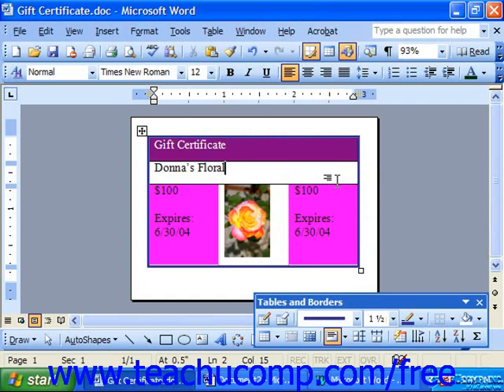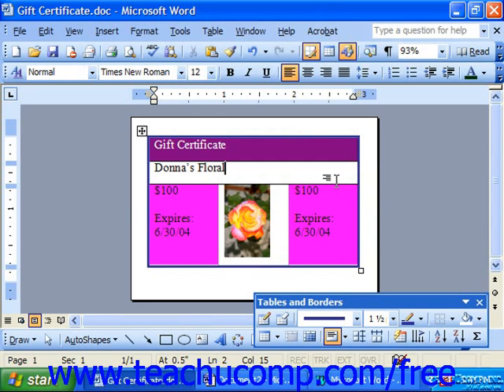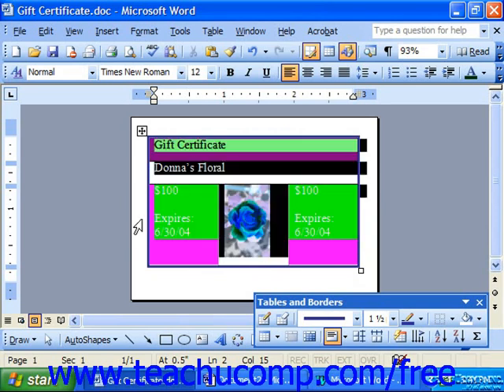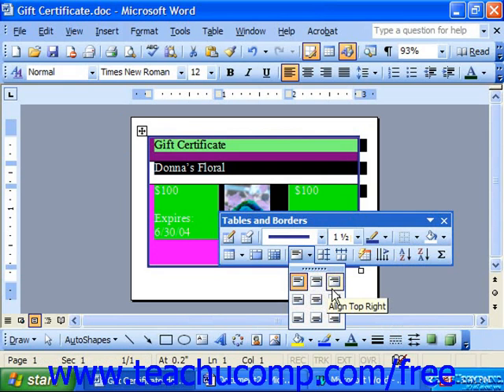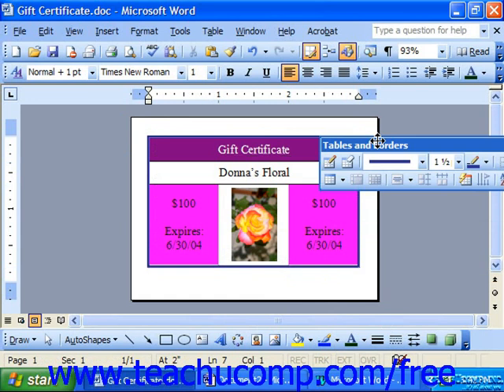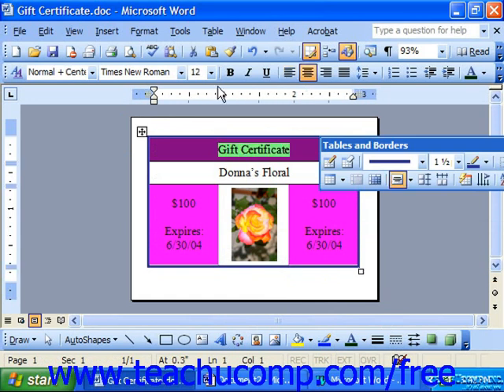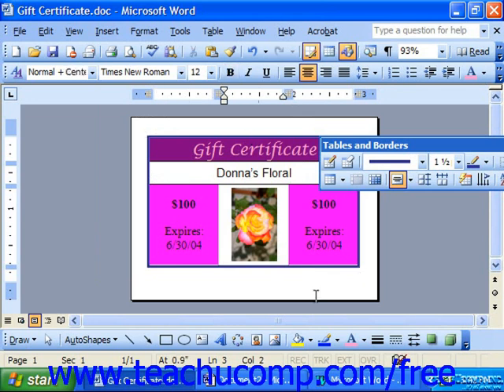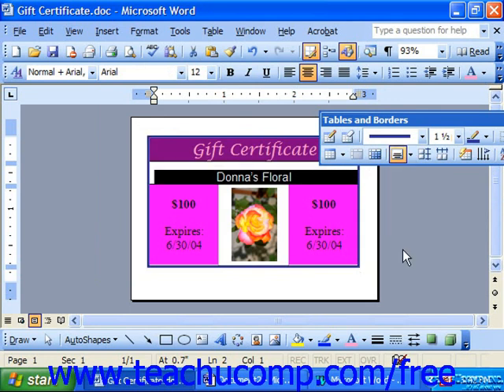Word 2003 Tutorial Aligning Text in Table Cells Microsoft Office Training Lesson 17.4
Learn how to align text in table cells in Microsoft Word - the most comprehensive Word tutorial available. Visit us today!